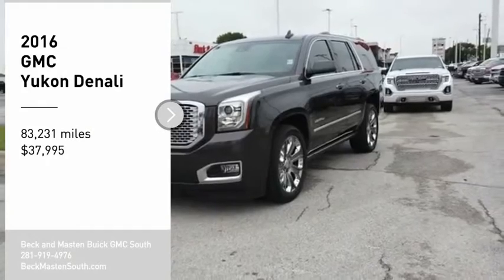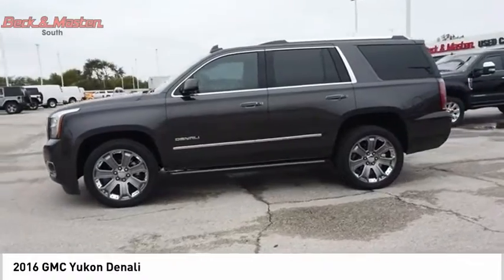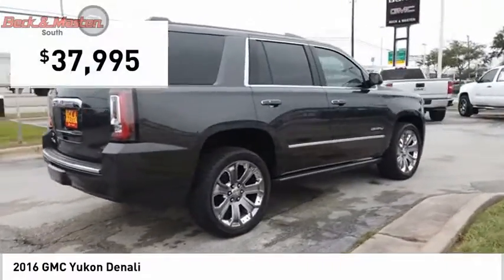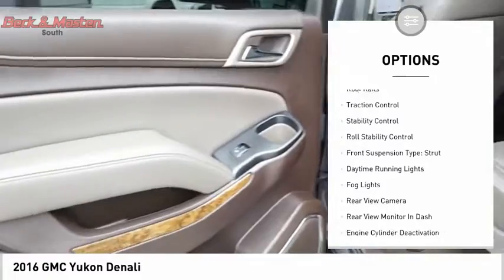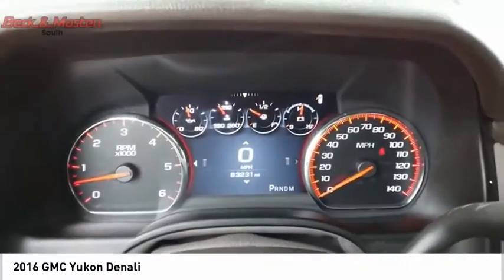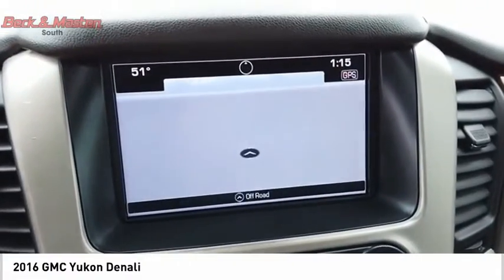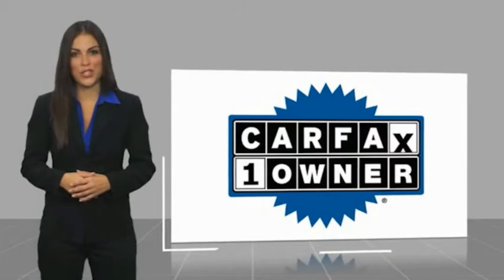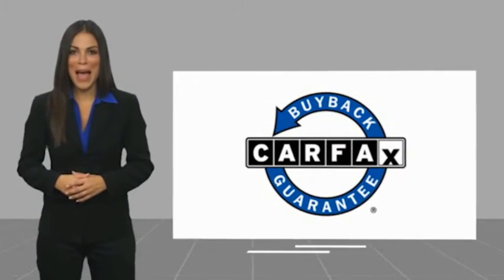2016 GMC Yukon R132028A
2016 GMC Yukon Denali

For a smoother ride, opt for this 2016 GMC Yukon Denali with a backup sensor, rear air conditioning, ventilated seats, push button start, remote starter, backup camera, blind spot sensors, parking assistance, a navigation system, and braking assist.  It has a 8 Cylinder engine.  This one's on the market for $37,995.  You can trust this SUV because it has a crash test rating of 4 out of 5 stars!  Rocking a gorgeous dk. gray exterior and a coca/dark atmosphere interior, this car is a sight to see from the inside out.  Call today to test it out!